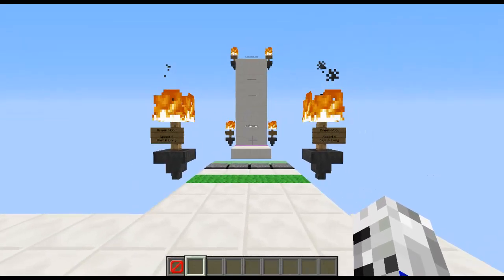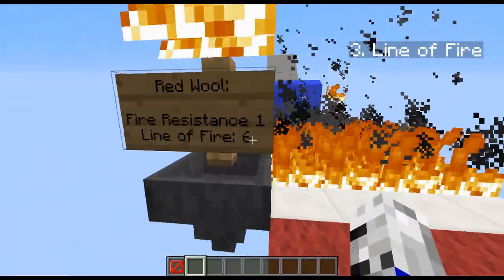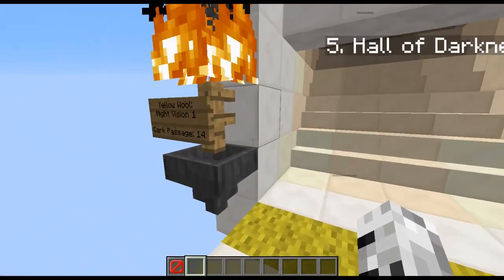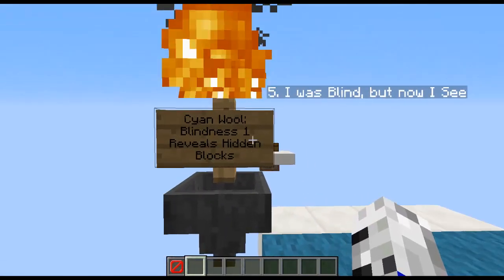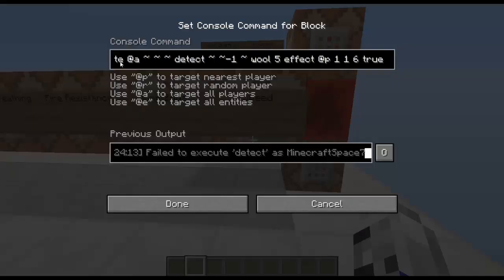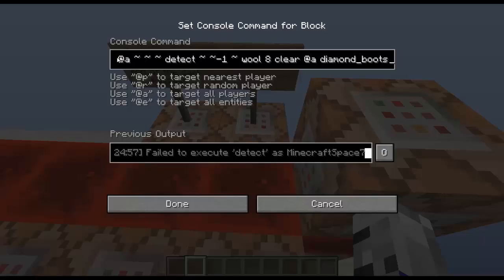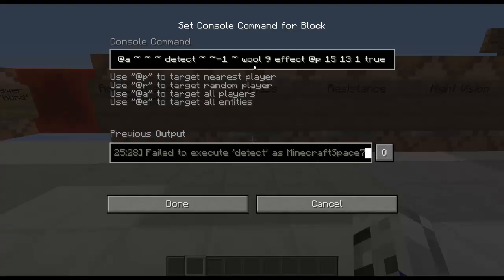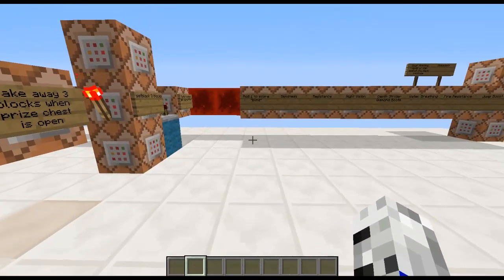Minecraft - Execute Detect Commands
Enjoyed?

Songs